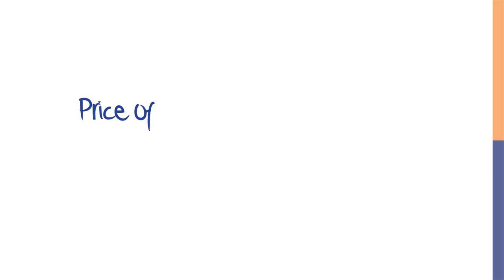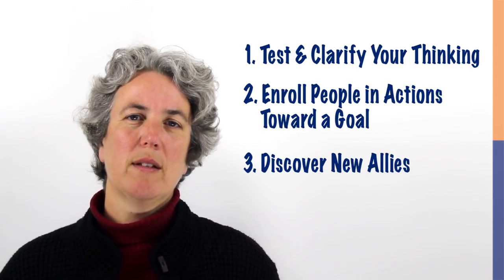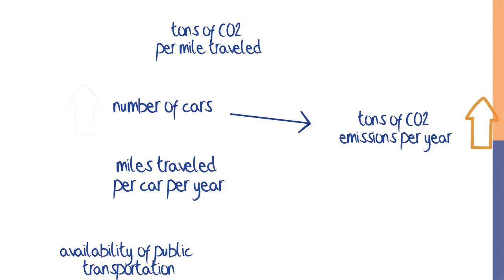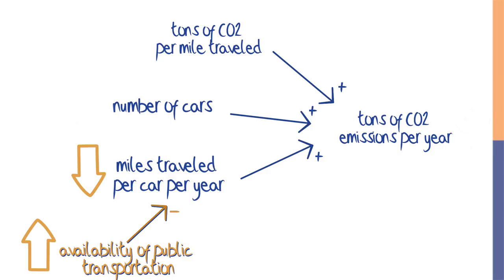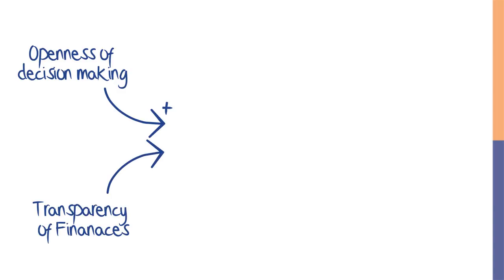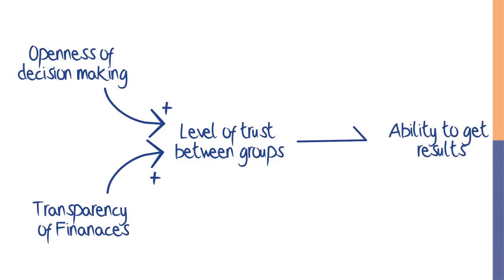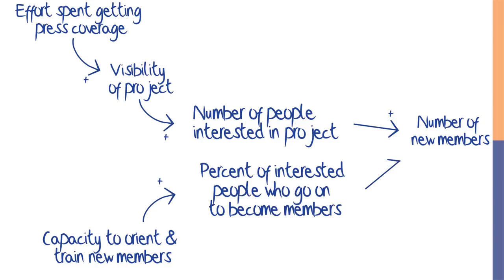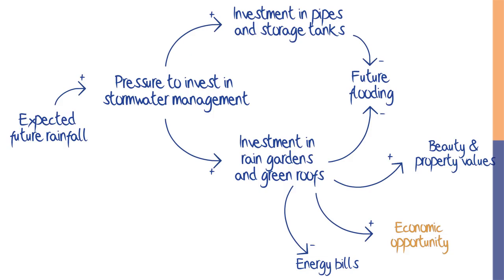Causal Diagrams [The Climate Leader]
An introduction to causal diagrams led by Dr. Beth Sawin.

This video is part of The Climate Leader series which introduces people focused on climate change to systems thinking basics.